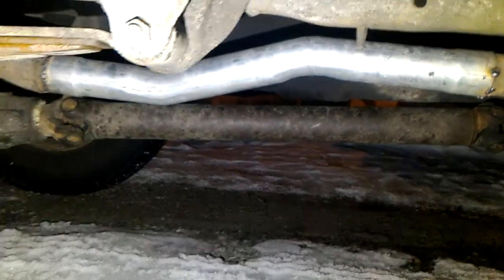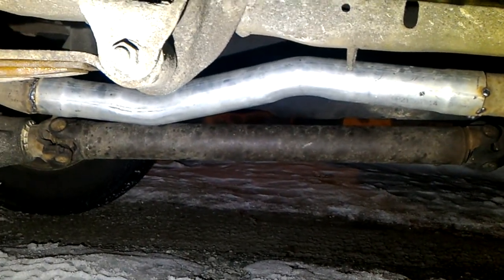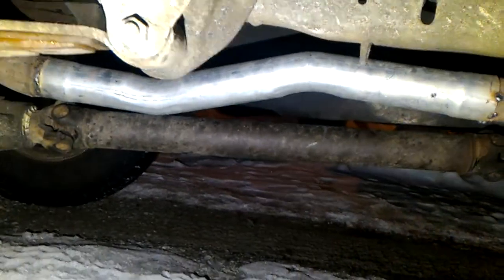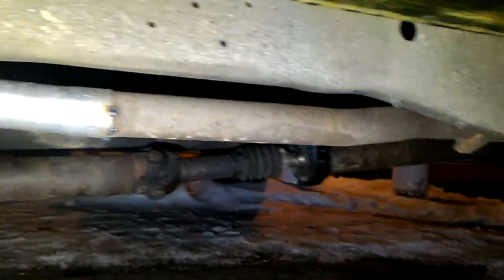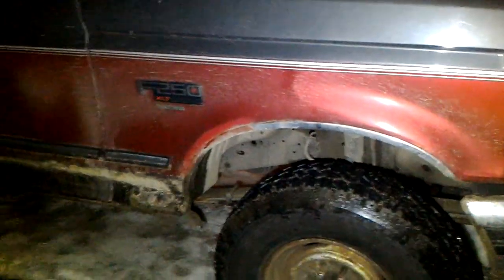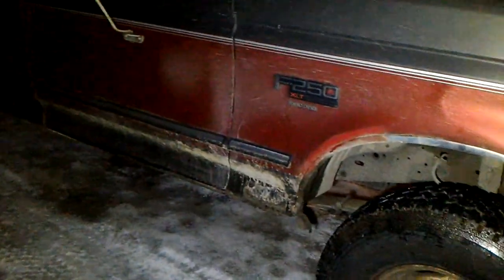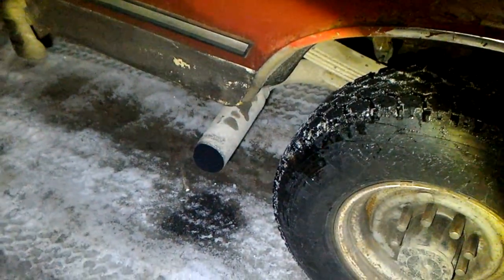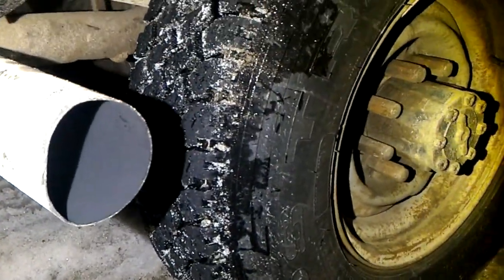Straight piped 7.3 IDI factory turbo... Sure doesn't sound like it.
Wanted to get rid of the factory muffler, figured I'd run straight piped for a day or two until I got annoyed by the sound and put a glasspack on it like I did my other 7.3 IDI turbo.

However... this thing is quiet(for a diesel)!

Overall sound is pretty close to /with/ a muffler, and this truck is by far the quietest IDI I've ever had(and it's not retarded timing, either).